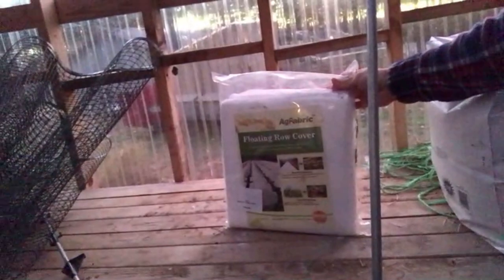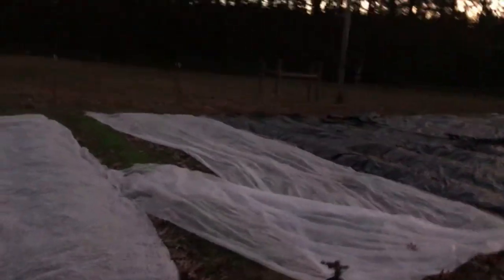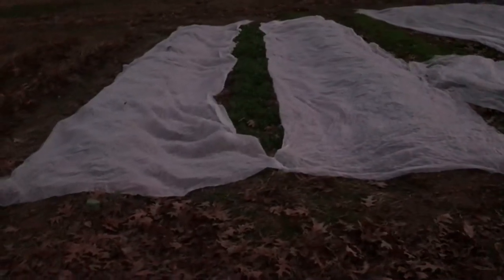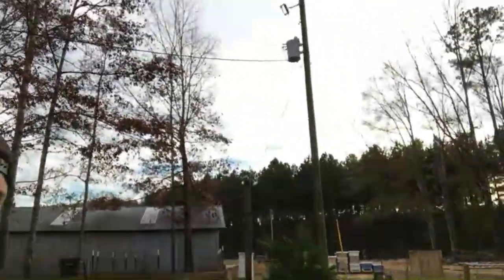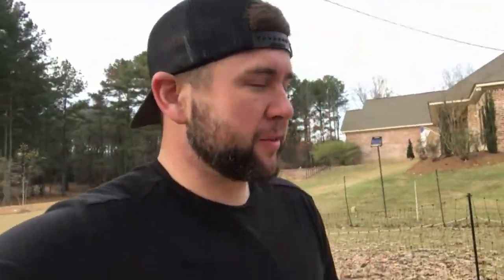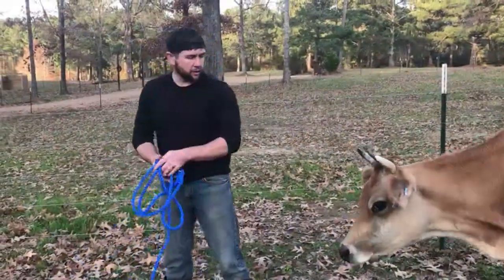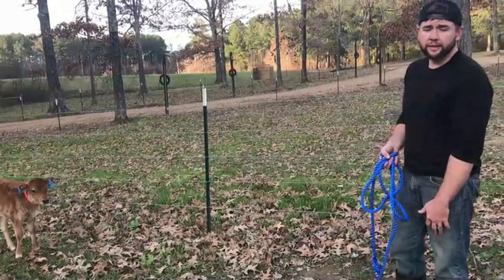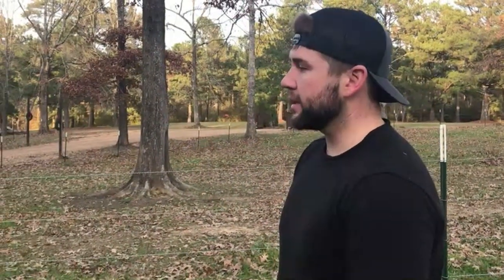Hot, Cold, MISSISSIPPI Weather and Anniversary - The Mac's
Hey y’all!  Welp... Winter, Summer, Anniversary Oh My!

Poultry electric net by Premier one
Garden
Hoops for row cover:
Soap
Molds with cutter
Cows:
12v Solar fence Energizer
1/2 inch electric poly tape
2 inch T Post insulators
4 foot fiberglass temporary fence post
Miscellaneous farm items:
Men’s dickies insulated bib overalls:
6x6 round end shrink wrap
Bentonite clay
2 inch Round labels
Camera tripod